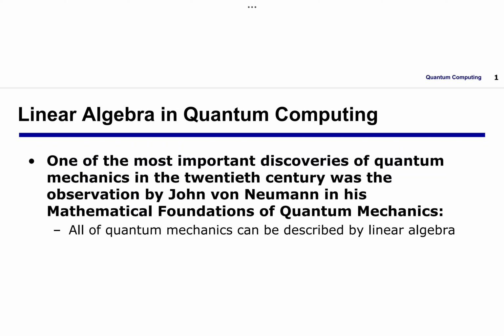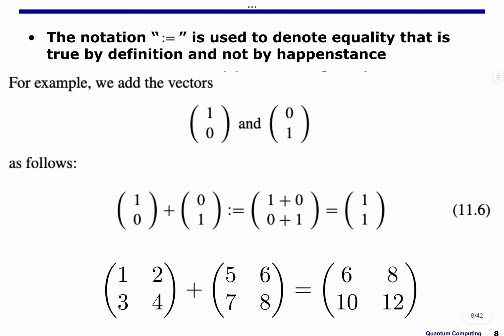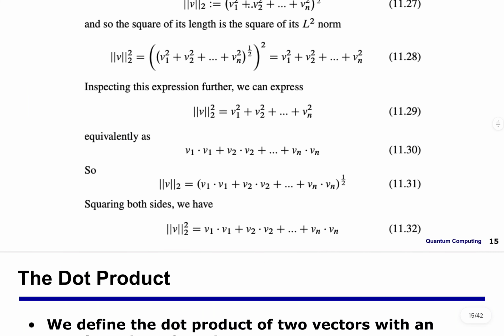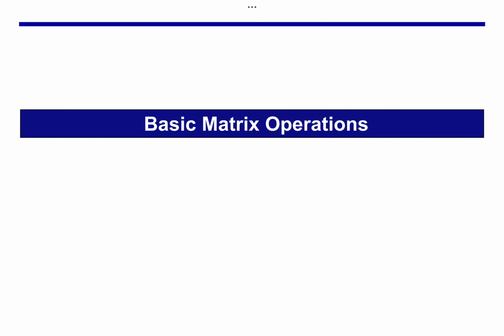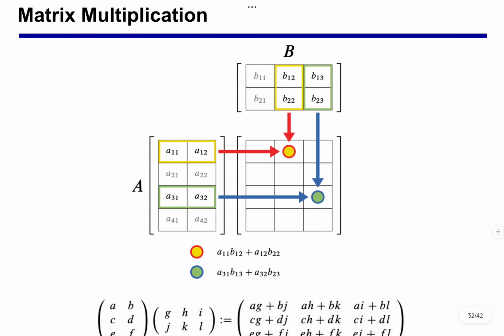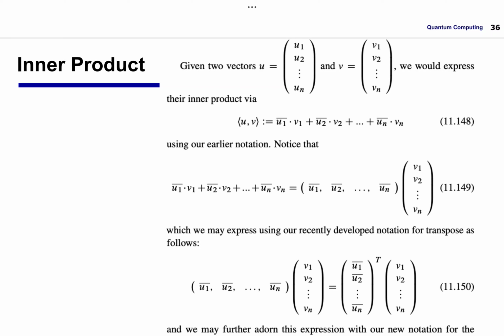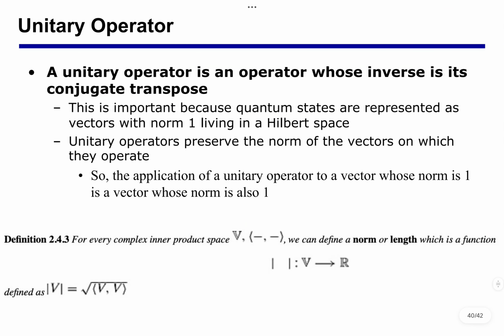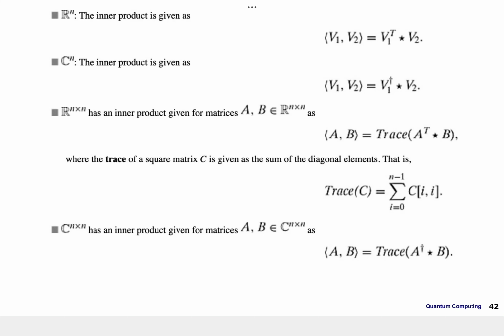Quantum computing linear algebra basics